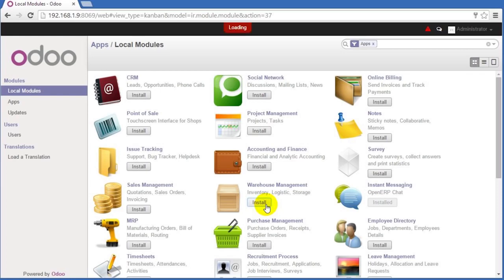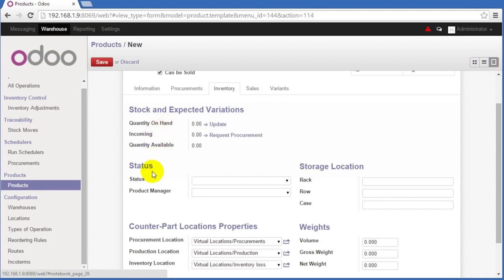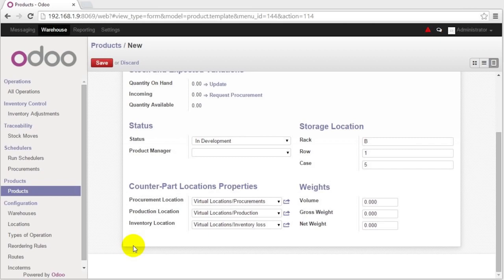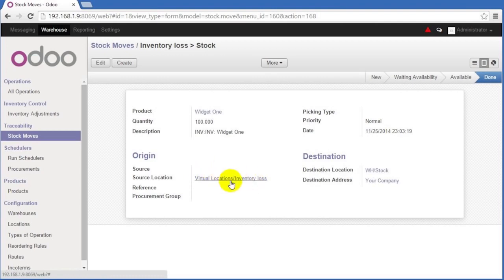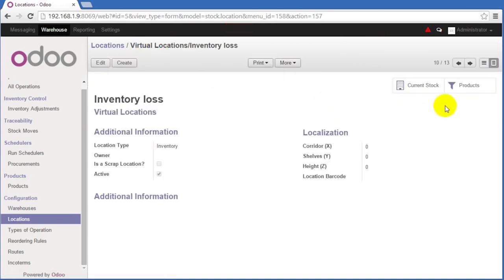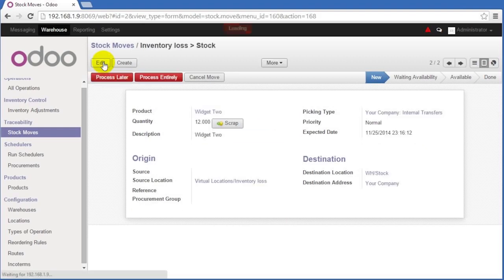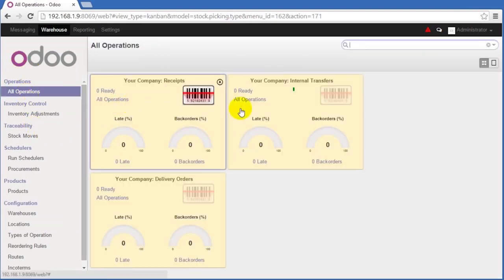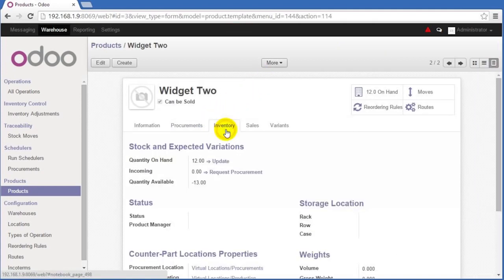29 January 2020